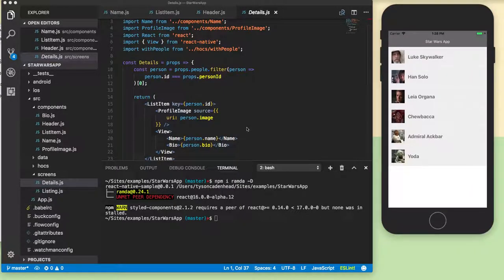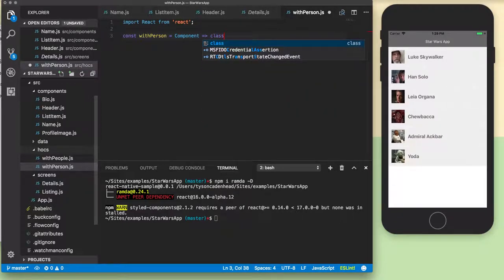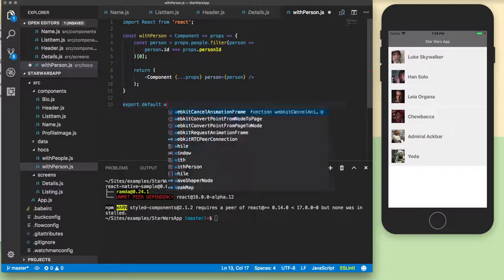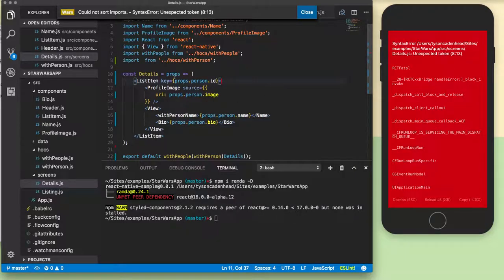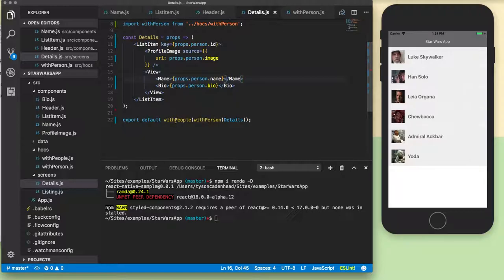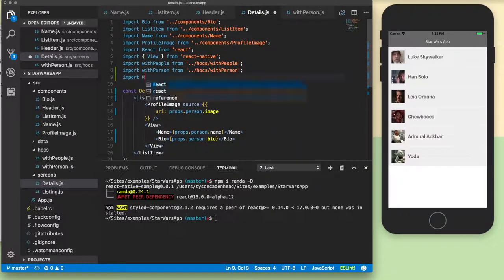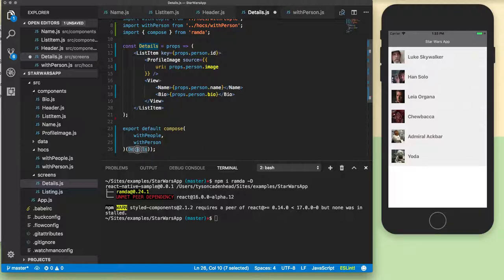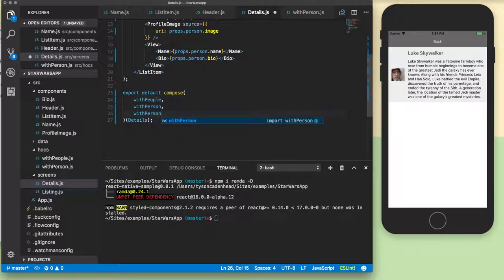Using Function Composition for Higher Order Components in React